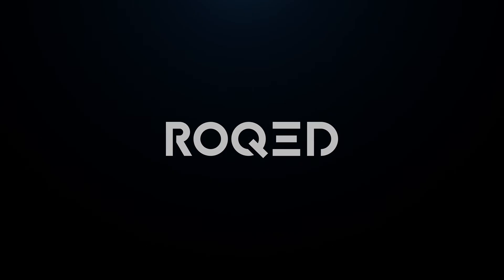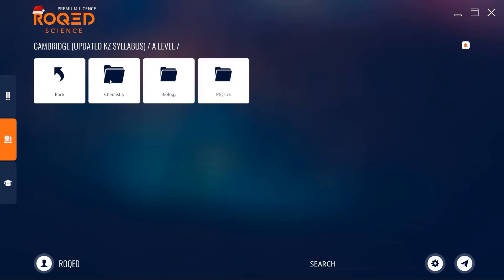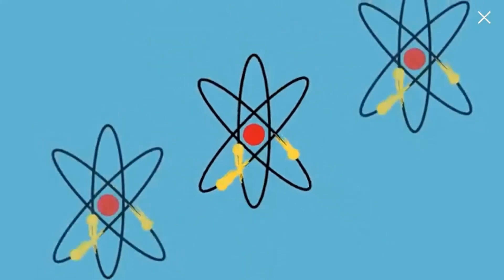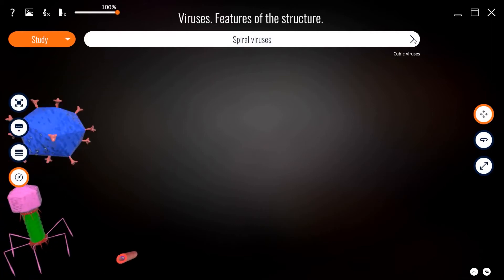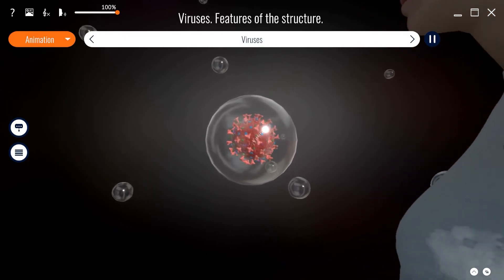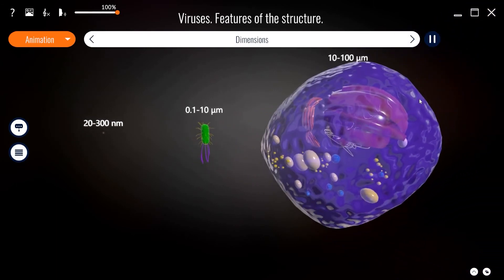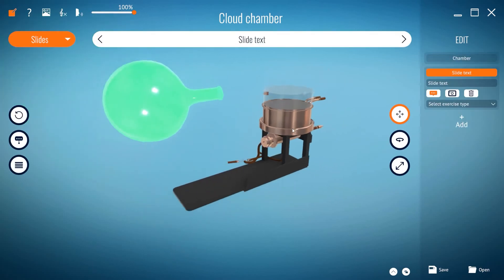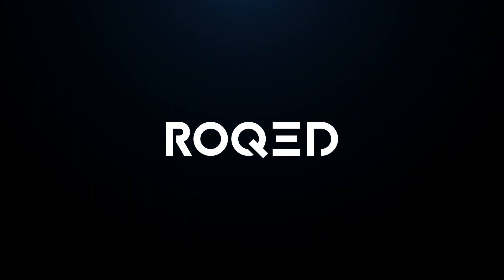ROQED Science review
ROQED Science provides a user with an ability to create interactive lessons using existing models in the program. All models and their constituent parts are described in more than 9 languages ​​including English, Spanish, French, Turkish, Russian etc.
In addition, ROQED Science contains functions for creating interactive homework assignments and classroom assessments. Students can proceed to a more in-depth study of the material at their own pace, under the condition of having a personal computer and student licenses.